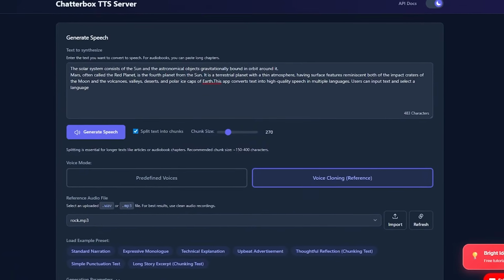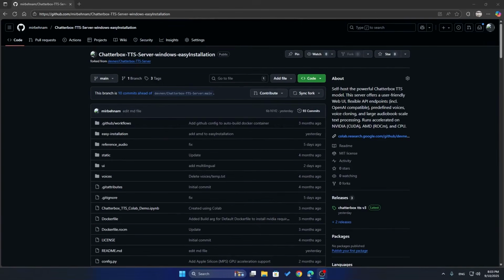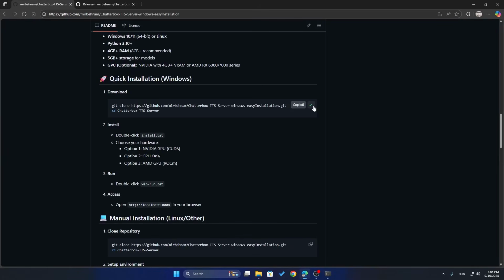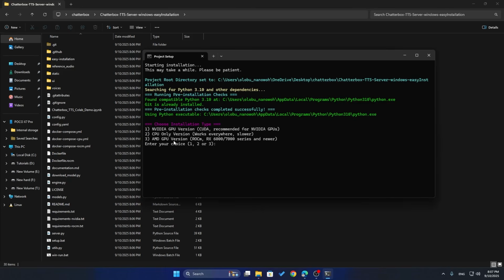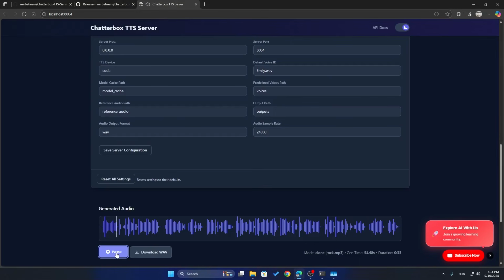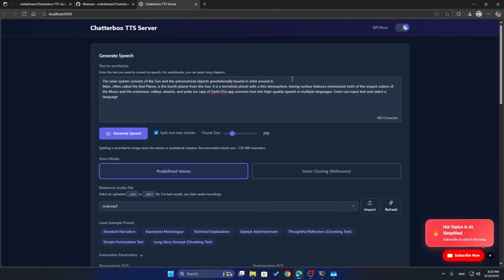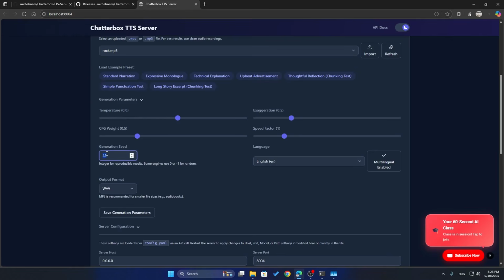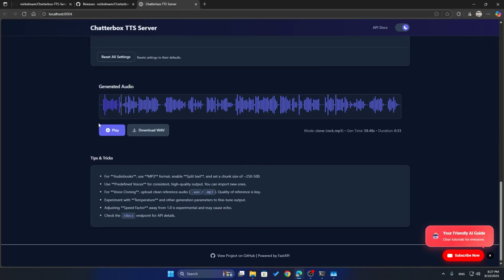Best FREE Offline TTS Ever? 23 Languages + Voice Cloning (Easy Install) | Chatterbox tts UI v1.1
Meet Chatterbox TTS - the ultimate free text-to-speech tool with voice cloning. No internet required!

 KEY FEATURES:
✅ 24+ Languages with voice cloning
✅ 100% Free & Offline
✅ Easy 5-minute installation
✅ Professional quality results
✅ GPU acceleration support

💻 SYSTEM REQUIREMENTS:

8GB+ RAM (16GB+ recommended)
6GB+ storage
GPU optional but recommended (6GB VRAM+)

⏰ TIMESTAMPS:
00:00 Introduction
00:11 Sample Voice generated with Chatterbox tts
01:41 System Requirements
01:55  Easy Installation
03:52 Run and test tts

🎯 Perfect for: Content creators, audiobook makers, language learners, and privacy-focused users!